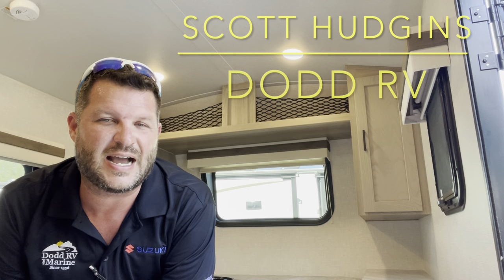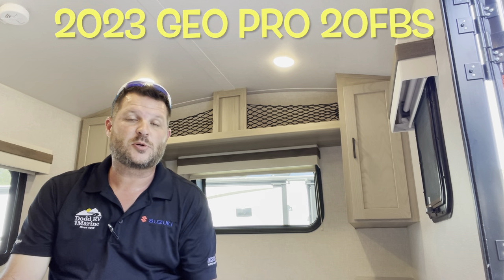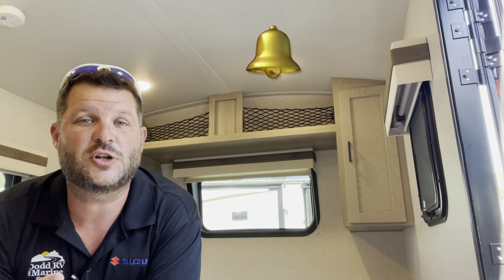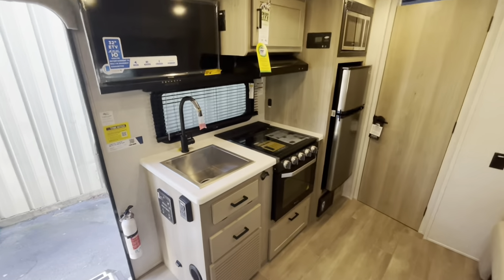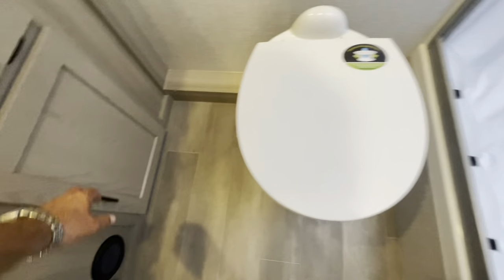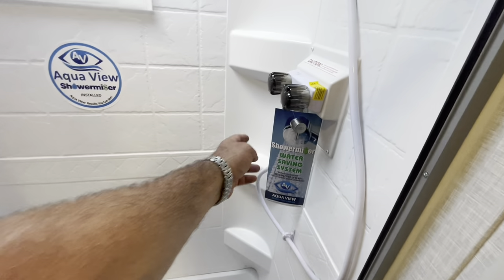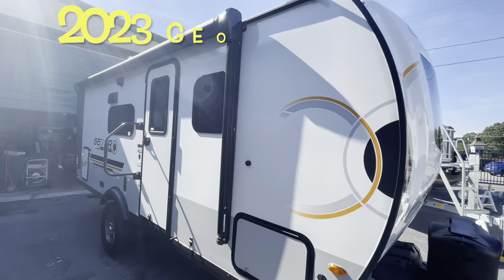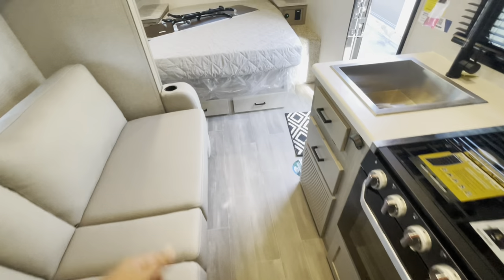NEW 2023 FOREST RIVER ROCKWOOD GEO PRO 20FBS TRAVEL TRAILER OFF ROAD Dodd RV SOLAR WALKTHROUGH TOUR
Scott Hudgins
Yorktown va

3,476 lbs. empty weight
400 lbs. hitch weight
21' 8" overall length
10' height
31 gal fresh water
30 gal gray water
30 gal black water
40 lbs. LP
power awning
Solar panel
Off Road Package